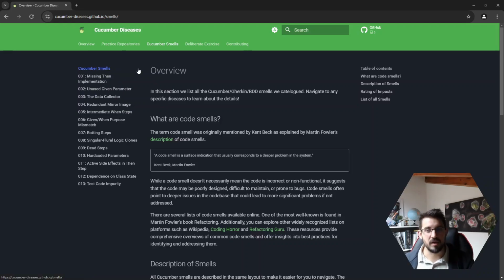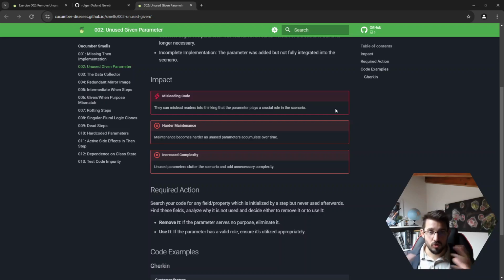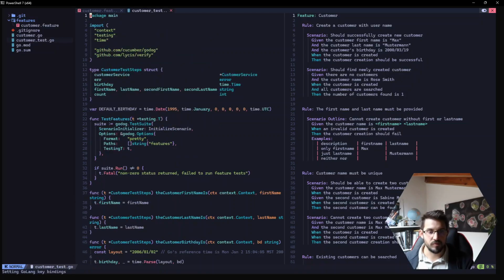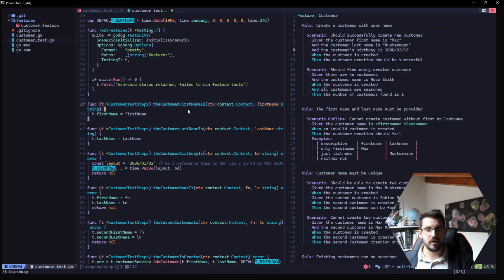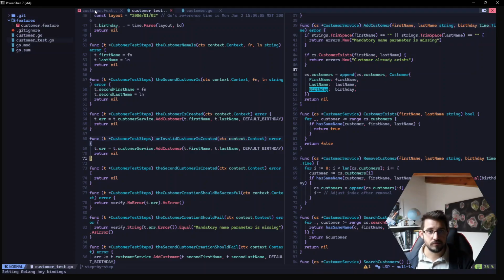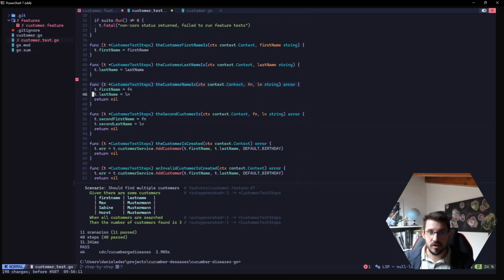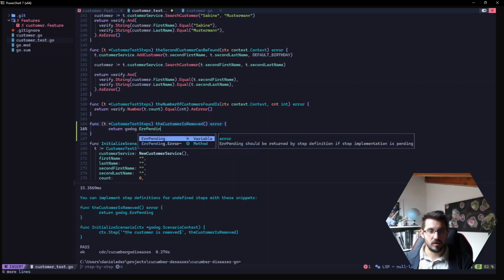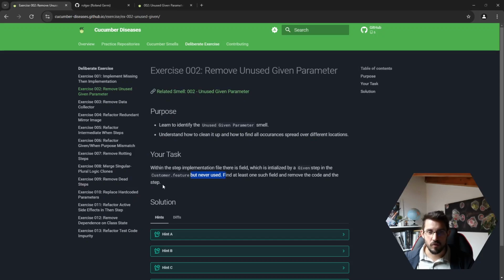Fixing the 'Unused Given' Code Smell in Go | Cucumber Diseases #2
In this video, we tackle the "Unused Given" code smell from the Cucumber Diseases project. I break down what this smell is, why it can be problematic in your tests, and show you two practical ways to resolve it using Go. Whether you're new to this concept or looking to refine your test suite, this tutorial will guide you through fixing this common issue.